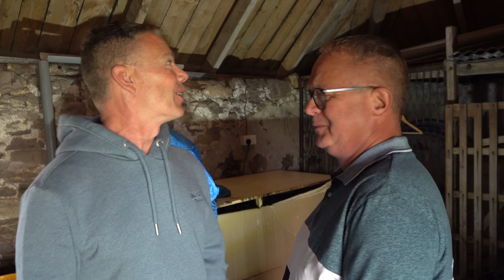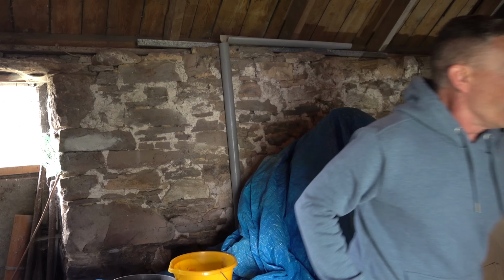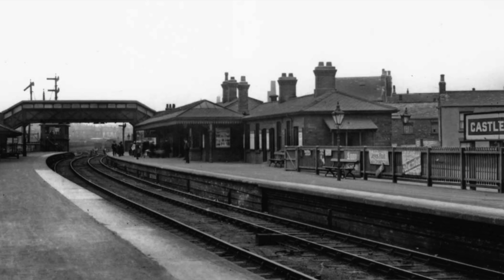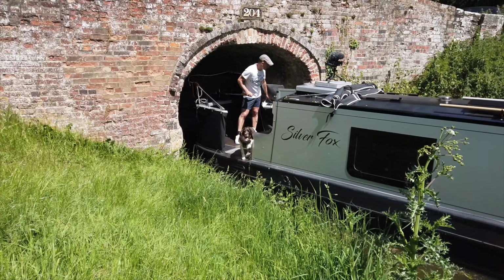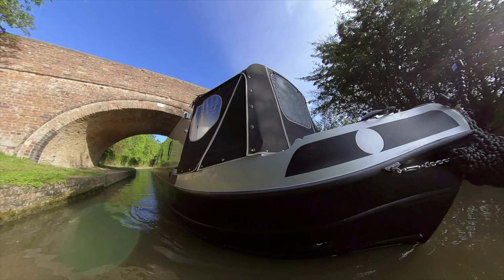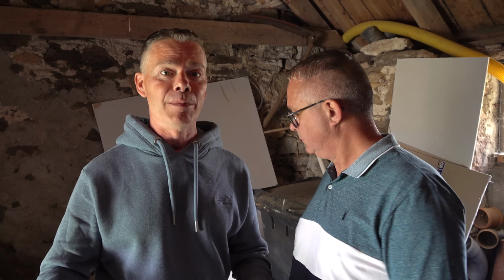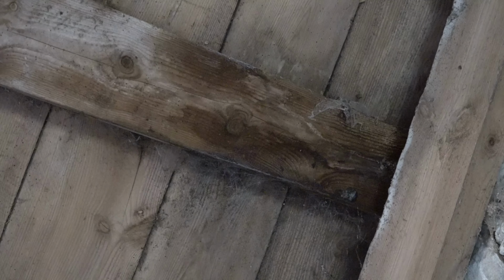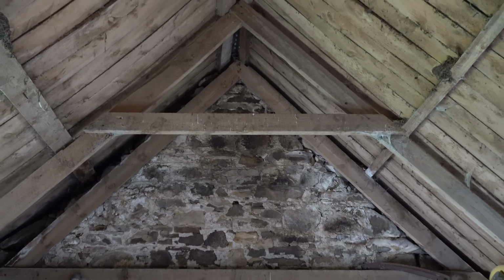Building a Model Railway - The Train Barn! Ep. 213.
I'm about to embark on an exciting challenge, building a model railway! I've got some trains and an awesome idea for a layout, but first we have to fix our barn to make it dry and draught-free so we can start building our railway.

🎁 Treat us to something from our Amazon Wish List!

📷  If you'd like to know what equipment we use to produce our vlogs, below are links to them.

Video Recording:
Insta 360 One R Twin Edition with 360 degree and 4K wide angle

This week's tracks were;
'Supper West Side' by Avner Kelmer.